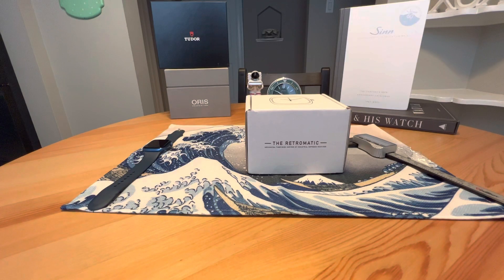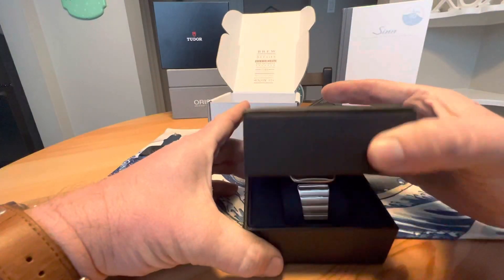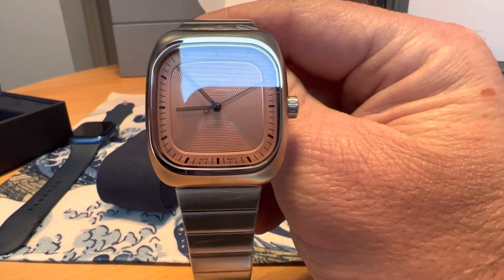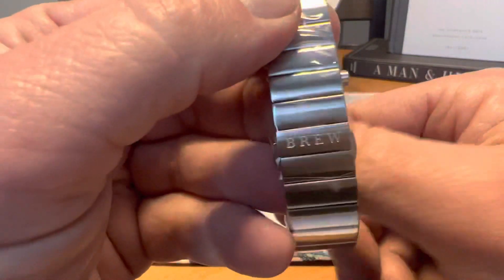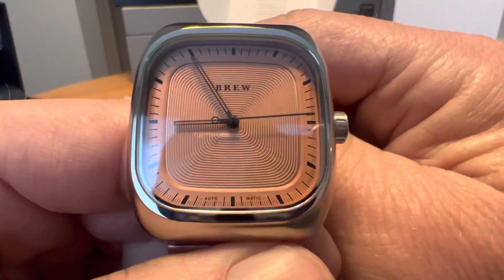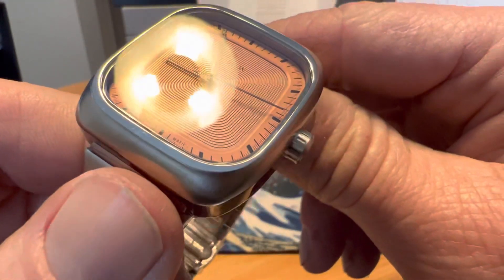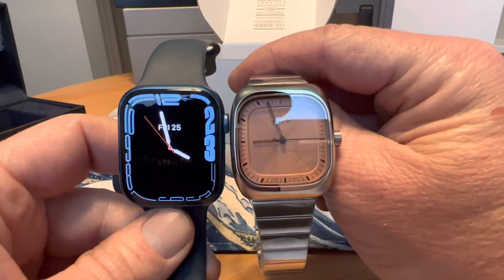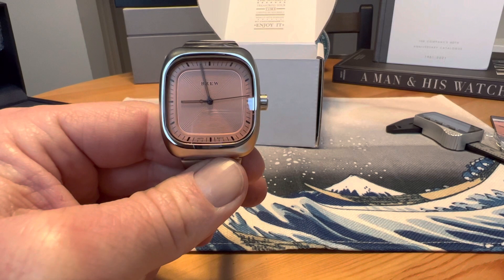Brew Retromatic Copper dial unboxing!!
Unboxing the copper dial version of the Brew Retromatic. Brew is a cool micro brand that makes watches inspired by coffee equipment. Very unique and cool watches.